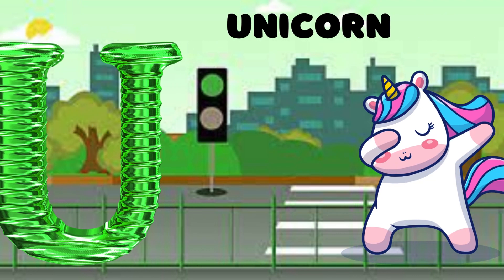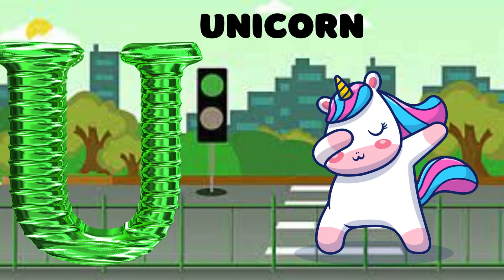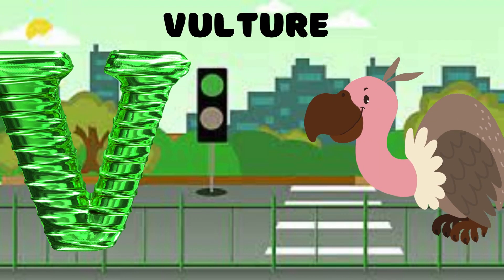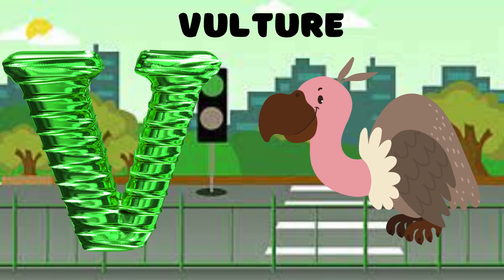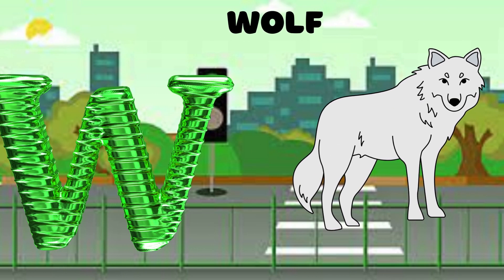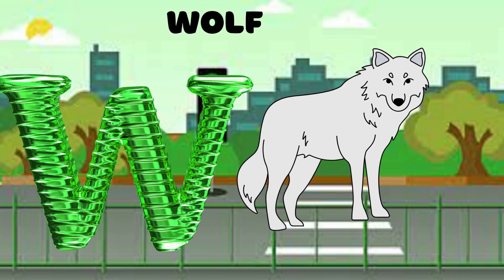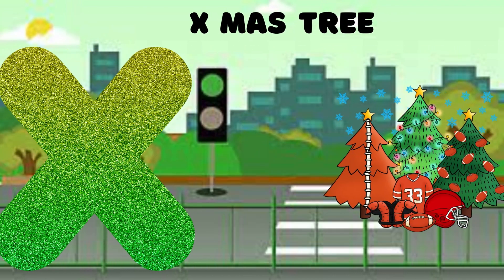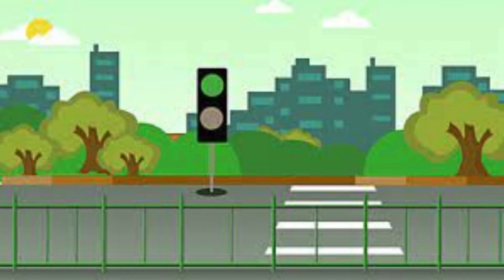Abc Song | Abc Phonics Song For Toddlers | Alphabet Song for Kids | A for Apple | Nursery Rhymes